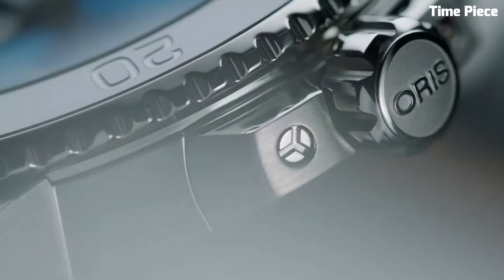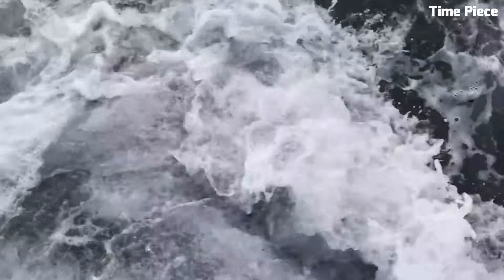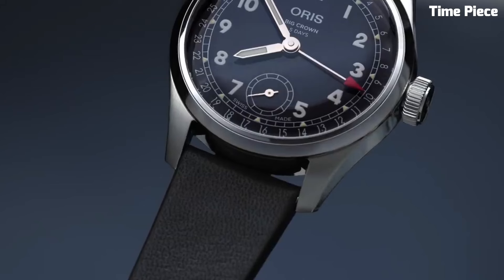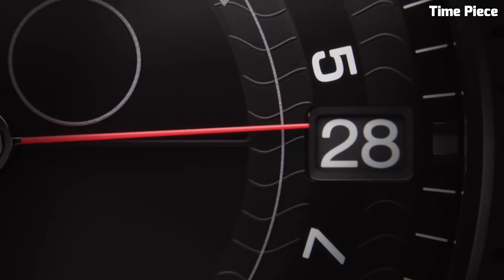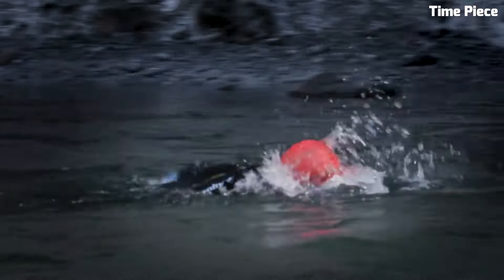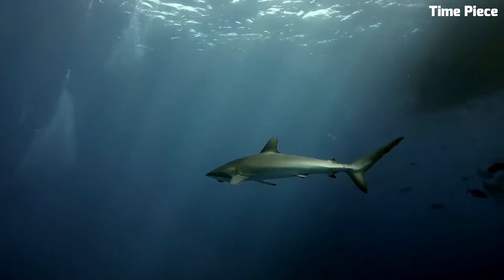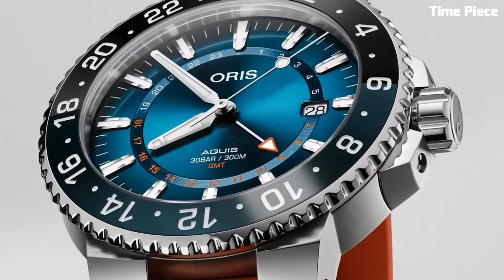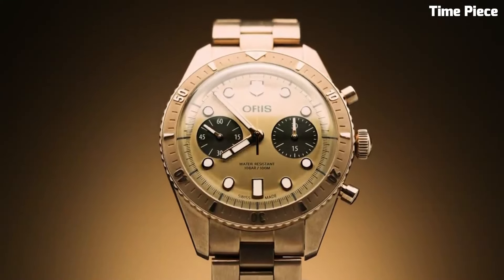Top 7 Best Oris Watch For Men To Buy in 2024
Are you looking for the best Oris watches for men on Amazon of 2024?
These are the best Oris Watches we found so far:

10.Oris Big Crown Pointer Date

Amazon Price
09.Oris Aquis Date Calibre 400

Amazon Price
08.Oris Big Crown ProPilo

Amazon Price
07.Oris Divers Sixty-Five Black Dial

Amazon Price
06.Oris Big Crown Pointer Date Calibre 403

Amazon Price
05.Oris x STAR WARS

Amazon Price
04.Oris Aquis Date Relief

Amazon Price
03.Oris Hölstein

Amazon Price
02.Oris Aquis Date

Amazon Price
01.Oris Carysfort Reef